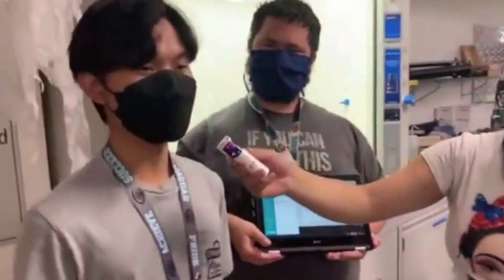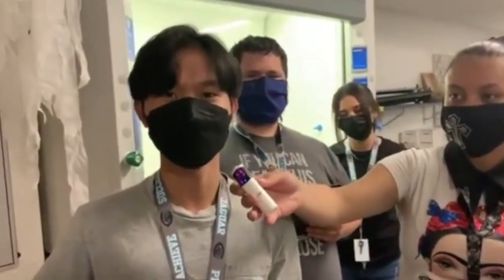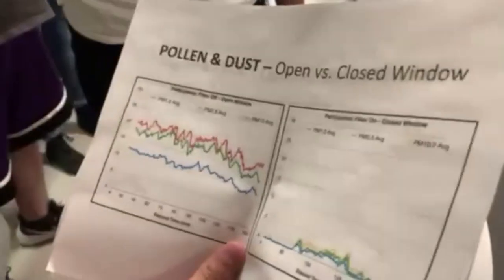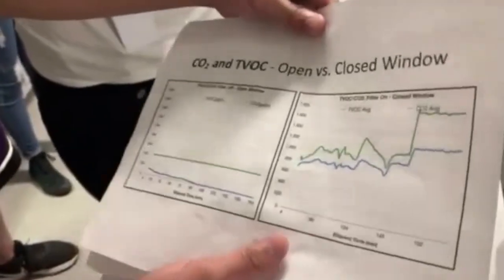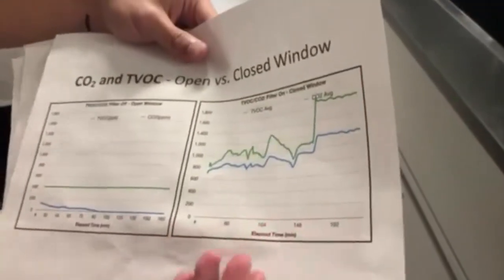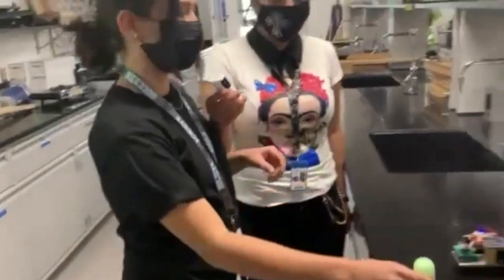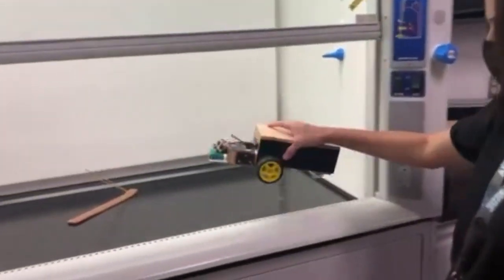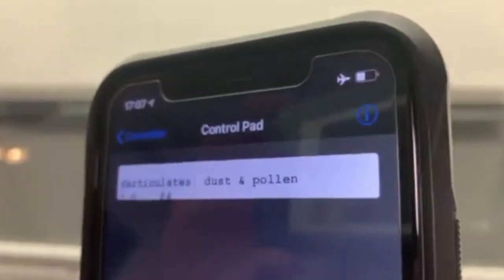Snoopy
Video about Robotic Air Quality Monitor made by CHS team from Santa Fe, NM